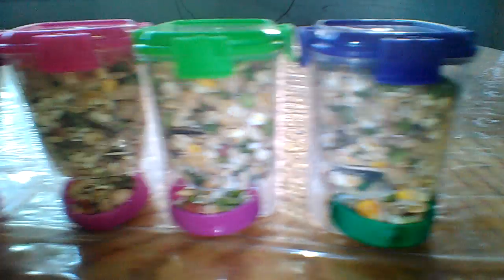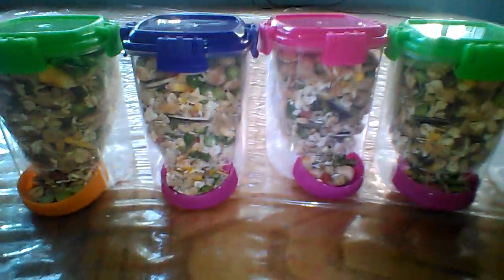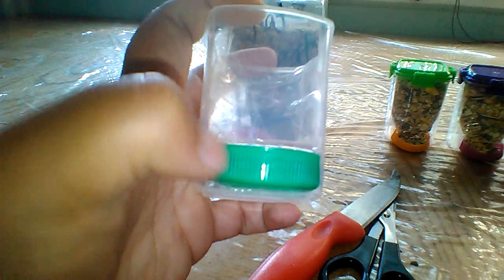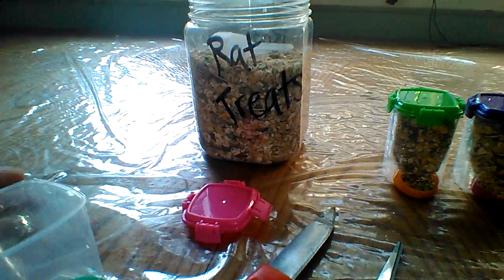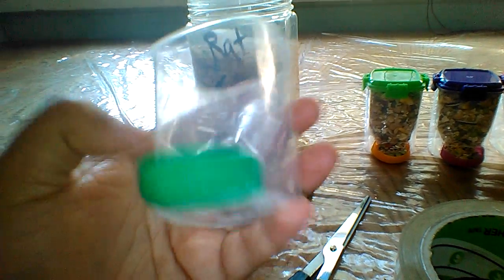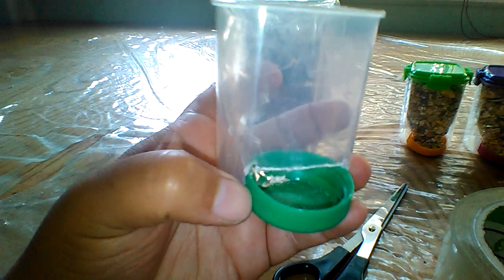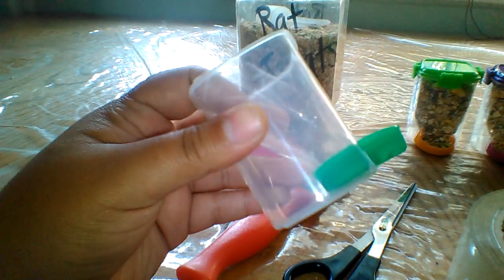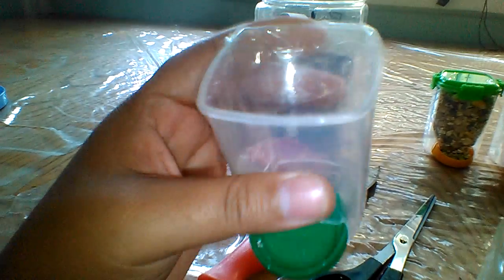How to make an automatic small animal food dispenser for Mice,Rats and Hamsters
*small plastic container with the lid.

*A milk or juice bottle cap ( with the line scores on the side)

*A plastic cup- cut a small square to fit the inside of the container

*Tape

*Knife.

*Small animal food

What to do:

Step 1:
cut a small rectangular slot in the bottom of the container with your hot knife

Step 2:
insert bottle cap in the slot that you cut

Step 3:
cut a square plastic piece from your plastic cup and insert is over the top half of your bottle cap.

Step 4:
 tape the plastic square in place and cover up the sides

Step 5:
fill with your desired small animal food and cover with lid.

Step 6:
place in your small animal habitat/cage and enjoy :)